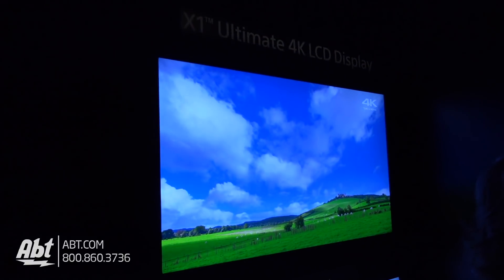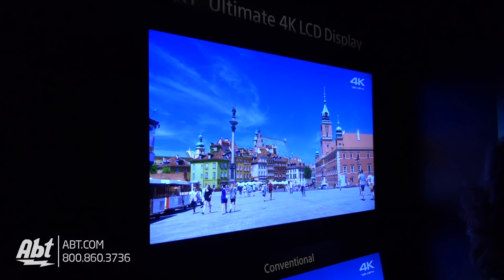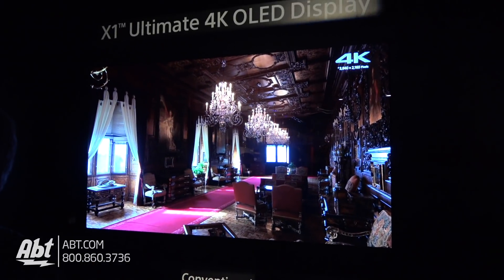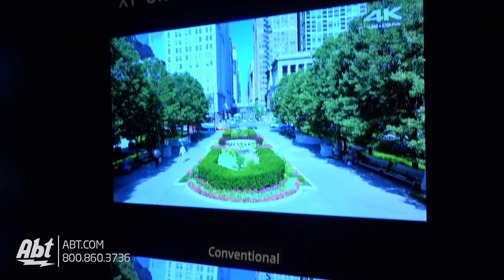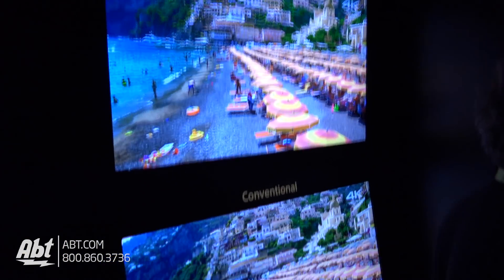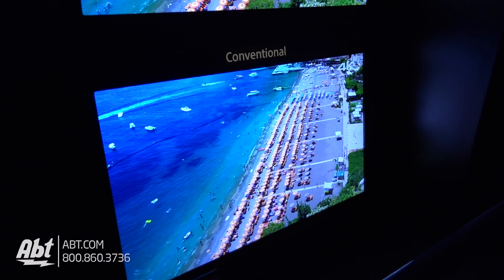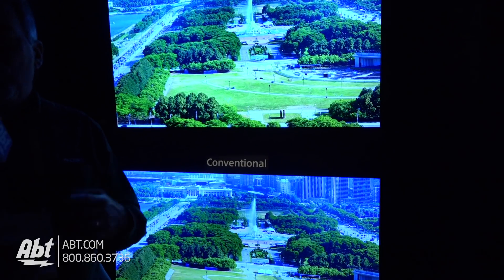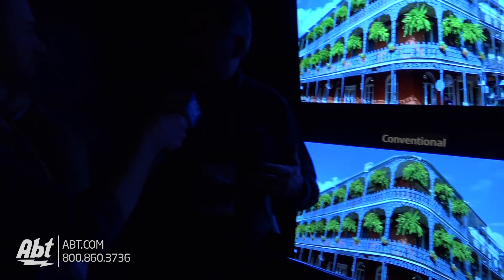CES 2018 - Sony X1 Ultimate Processing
Abt Electronics talks with Sony about their new X1 Ultimate processing.